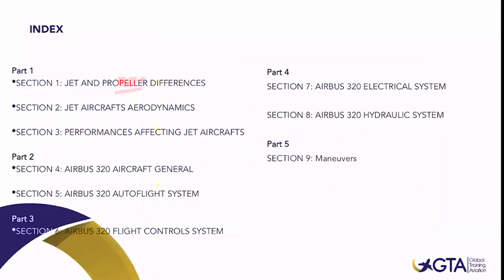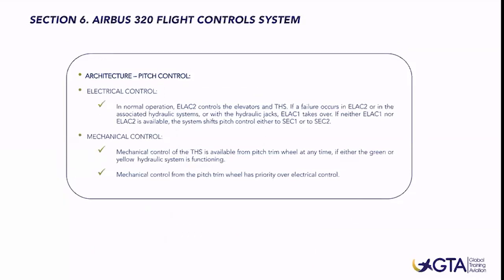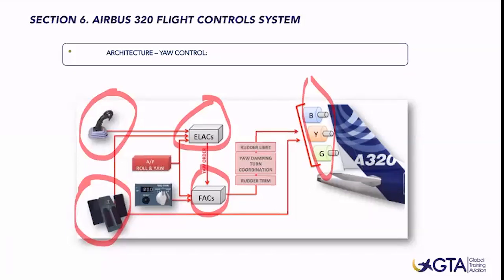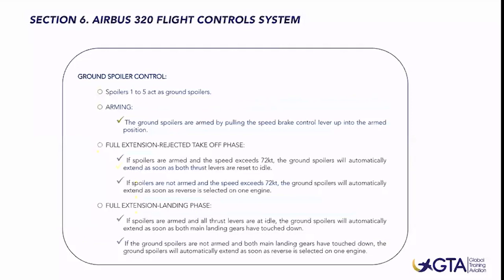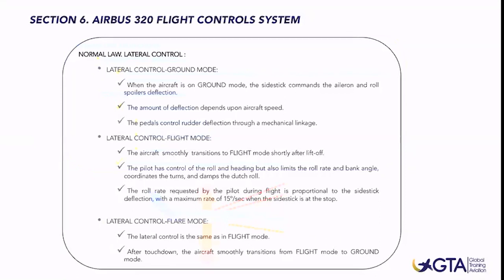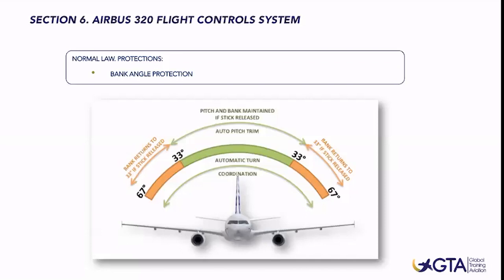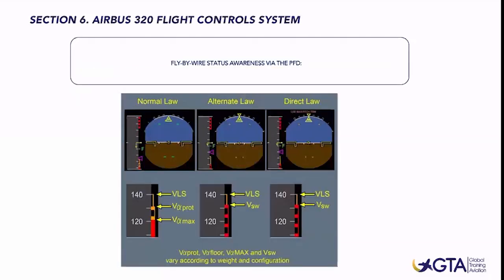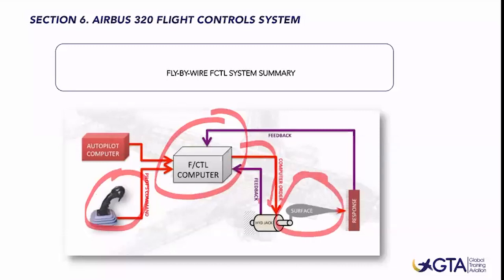FREE JOC COURSE - Part 3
From GTA we keep providing FREE training for all the pilots, through these hard times that we are all living. Our next FREE webinar will be about basic JOC (Jet Orientation Course). This course will be divided into 5 parts.